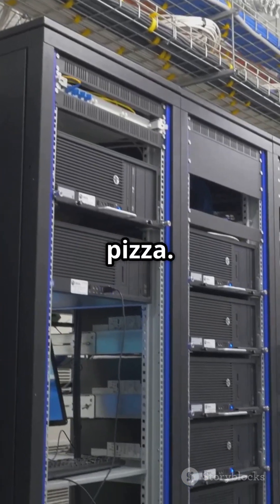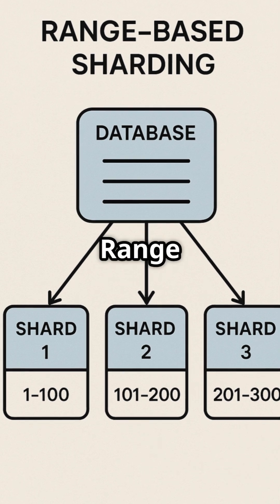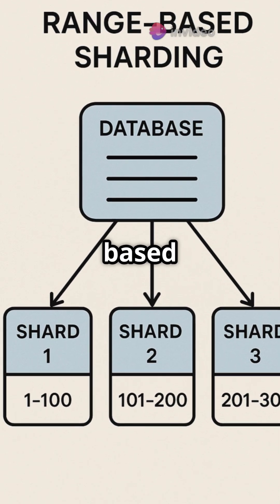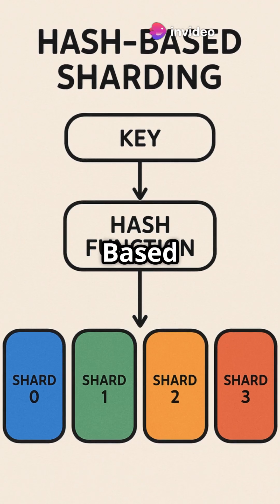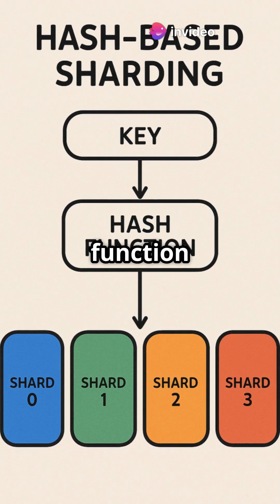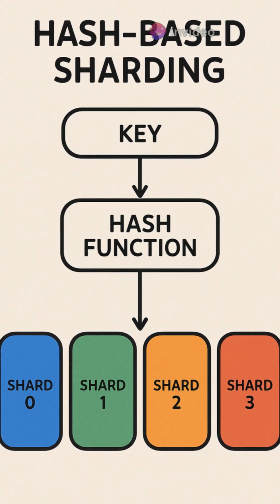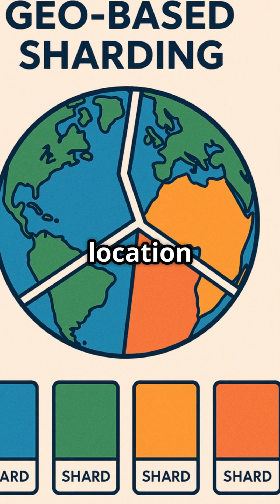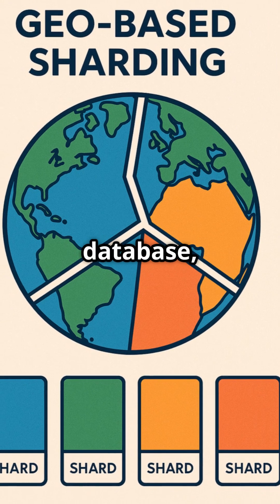Database Sharding in 1 MINUTE!